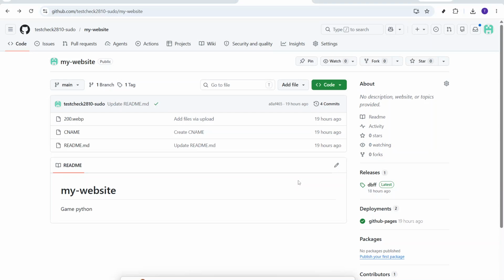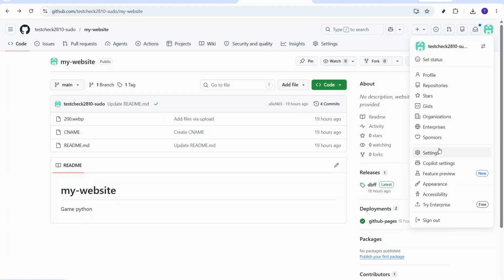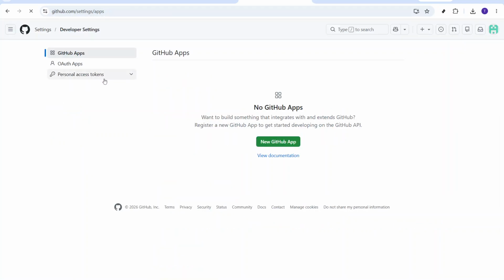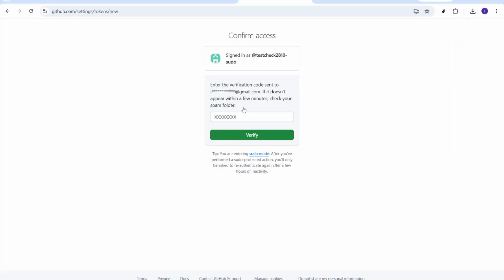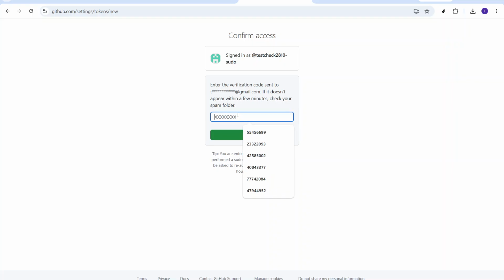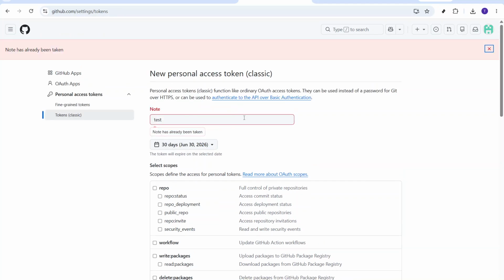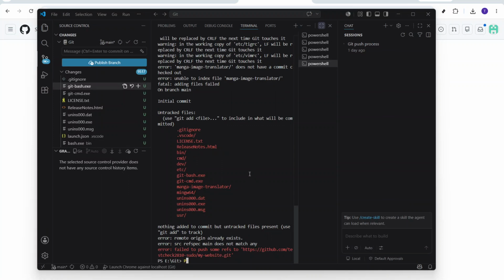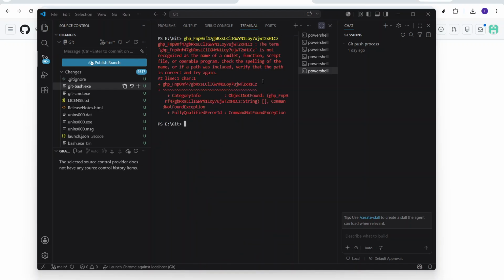How To Push GitHub Using Personal Access Token